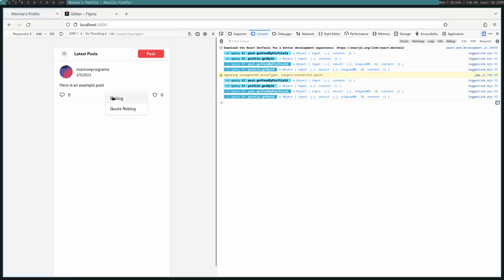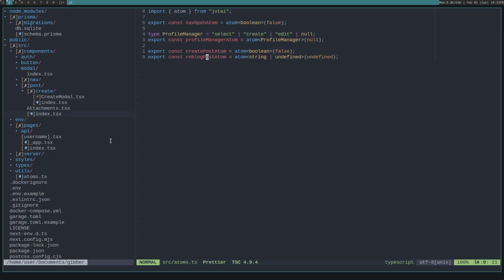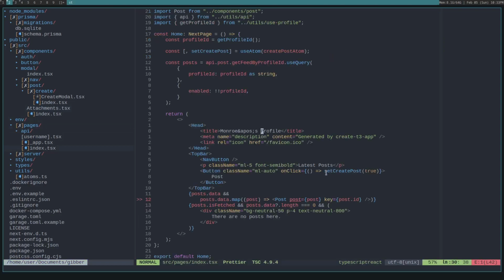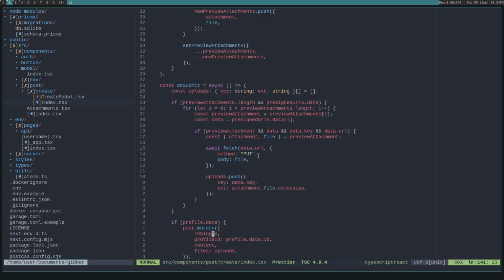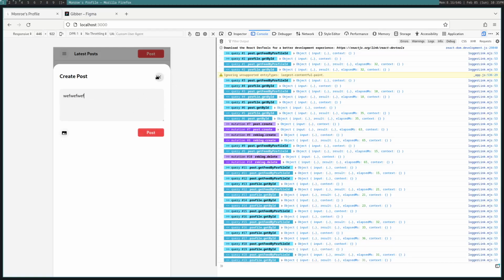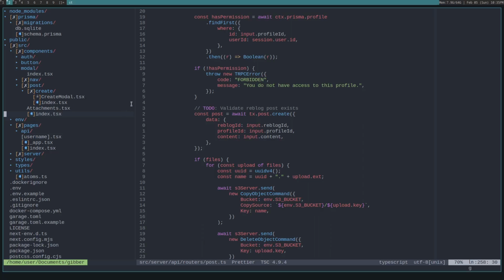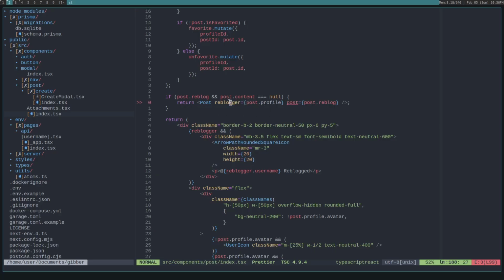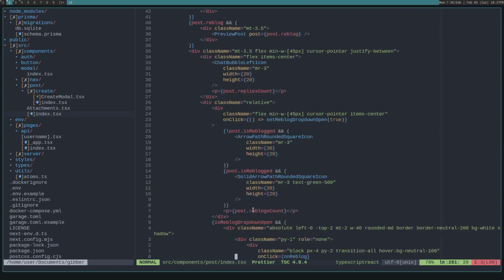Quote reblogging in social network built with Next.js/T3 Stack/tRPC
You can now quote reblog posts in Gibber, the federated social network built with T3 Stack